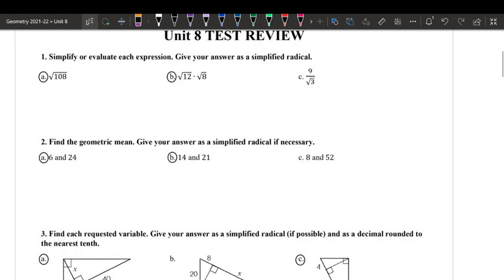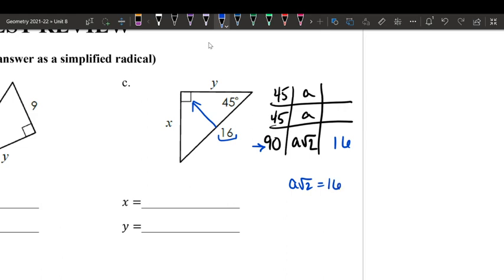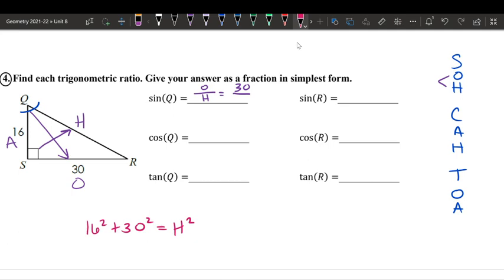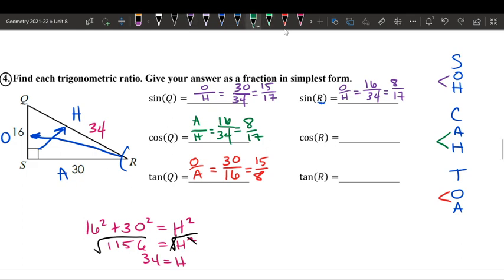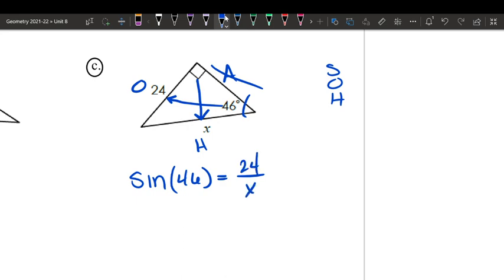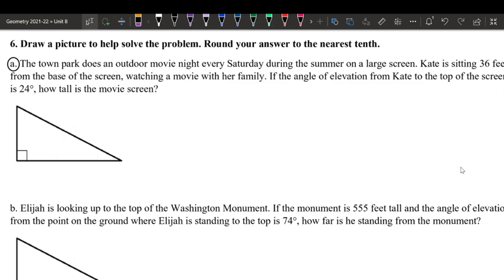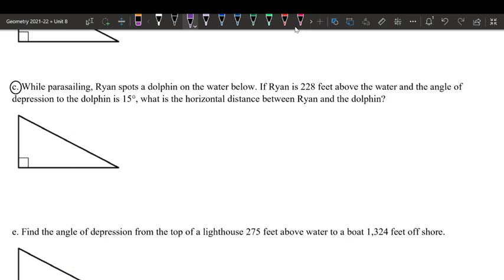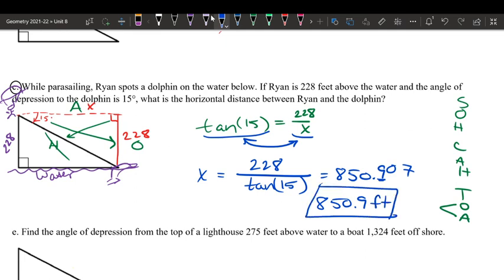8.Review {Right Triangle Trig} part 1